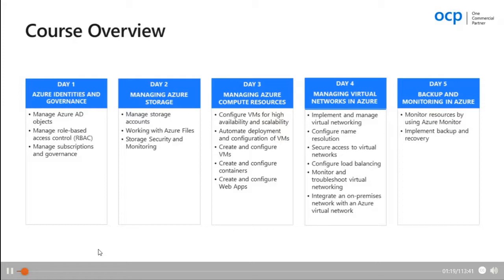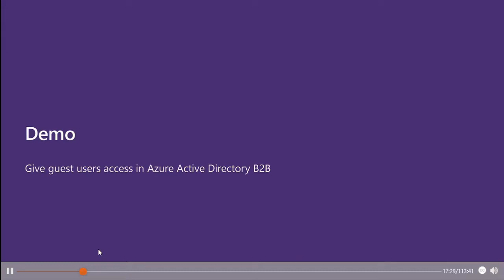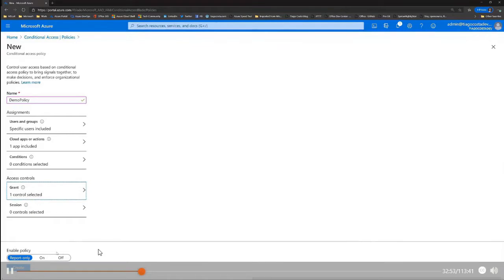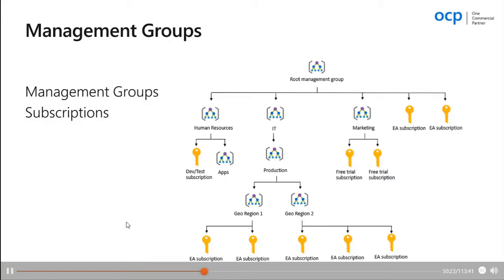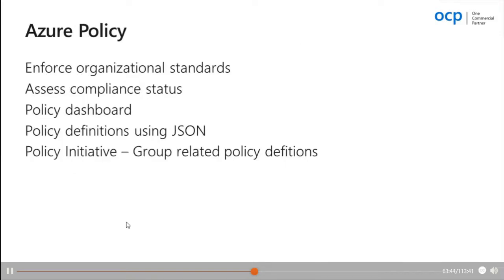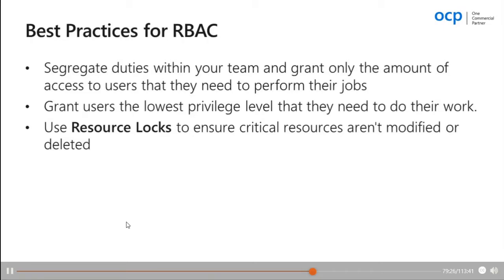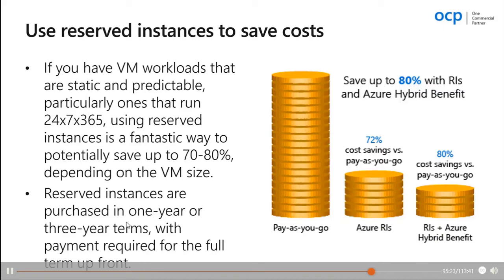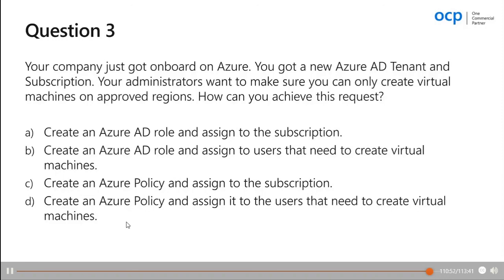Administering Microsoft Azure Azure Management and Governance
In this online course you’ll learn how to manage your Azure subscriptions, secure identities, administer the infrastructure, configure virtual networking, connect Azure and on-premises sites, manage network traffic, implement storage solutions, create and scale virtual machines, implement web apps and containers, back up and share data, and monitor your solution on Azure. This course is for IT Professionals who manage and administer Azure infrastructure resources.

Agenda:

• Manage Azure AD objects

• Manage role-based access control (RBAC)

• Manage subscriptions and governance